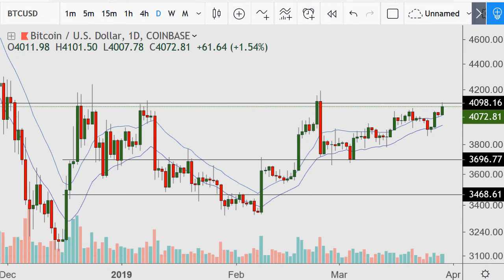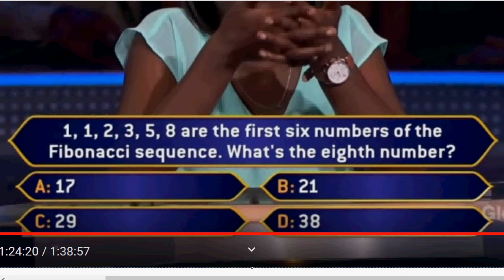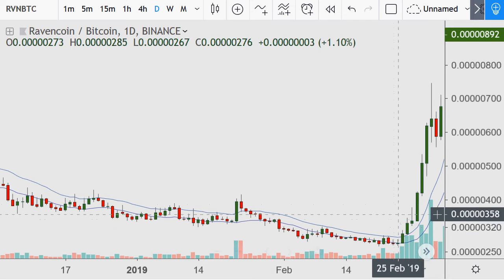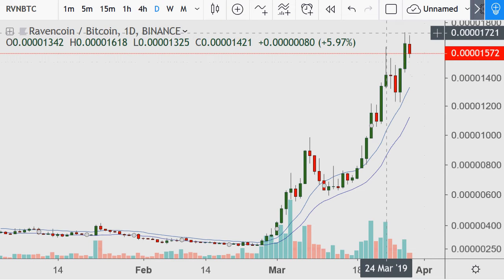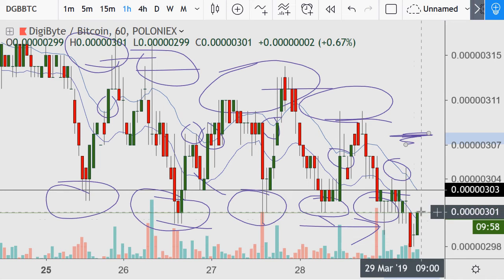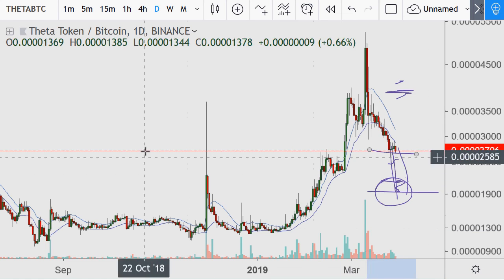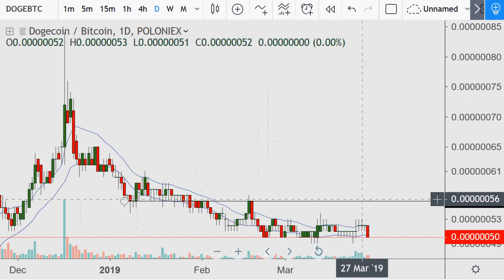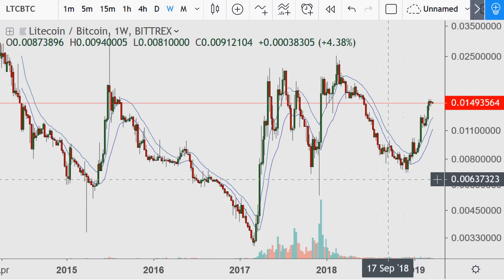Crypto Day Morning {Bitcoin and more} 2019.03.29